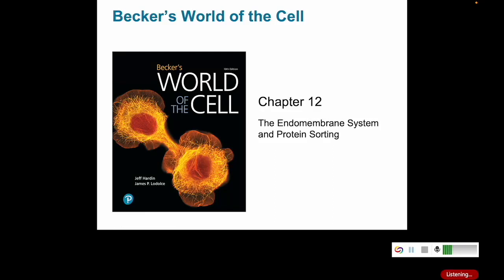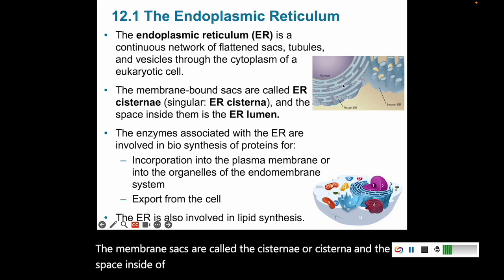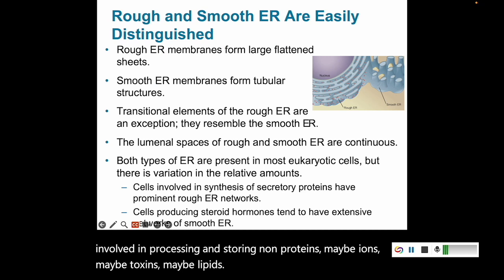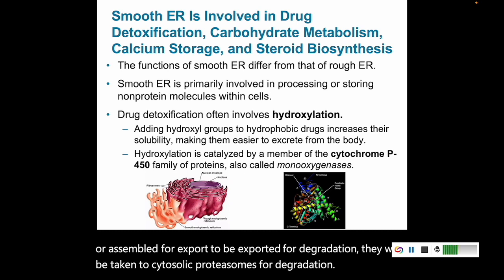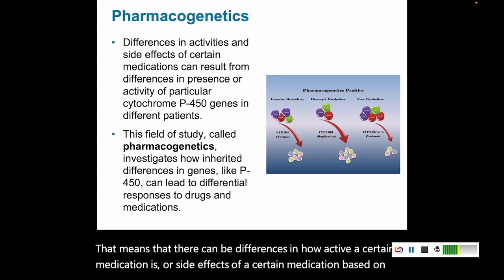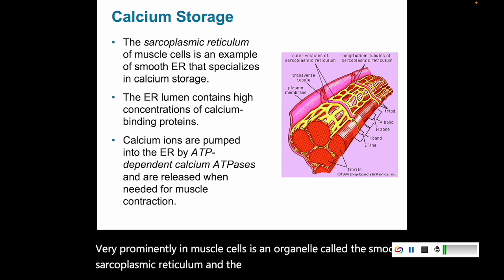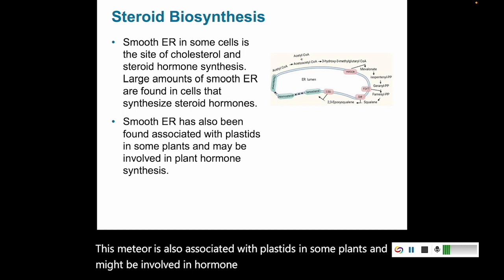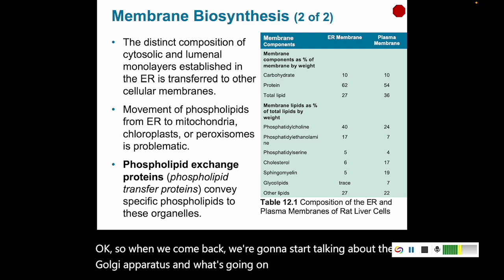Protein Trafficking 1 The Endoplasmic Reticulum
We will discuss the smooth endoplasmic reticulum and the rough endoplasmic reticulum. We will explore their structural and functional similarities and differences, their roles in different cells, and membrane flow.